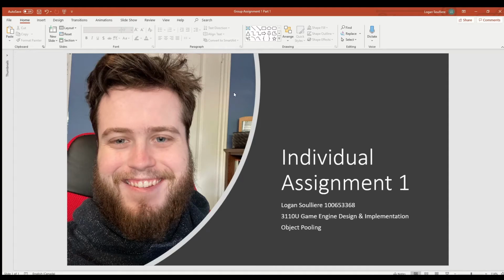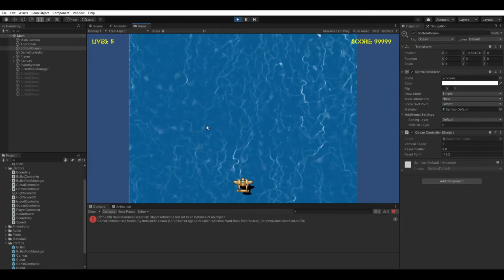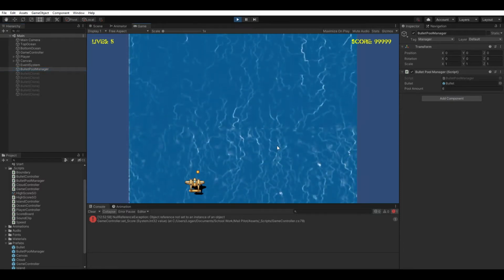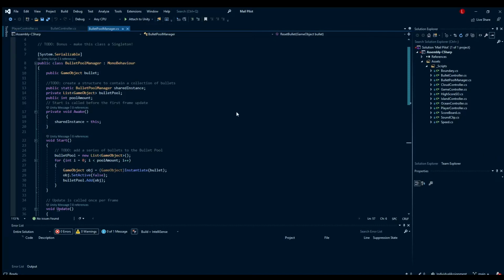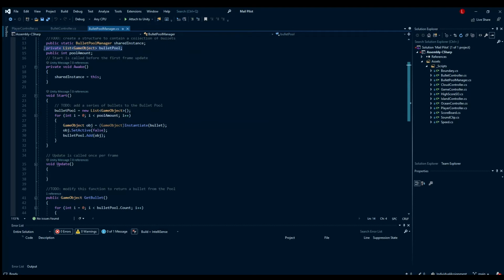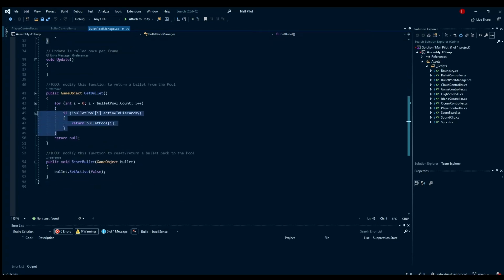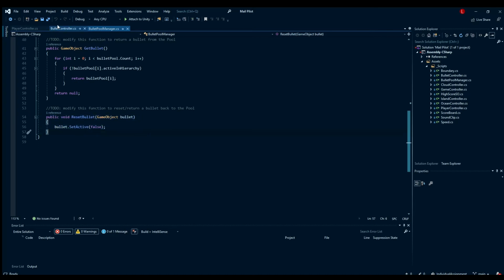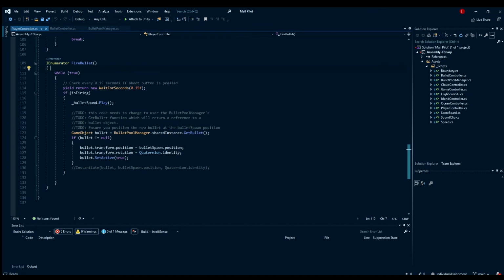Game Engine Individual Assig 1 Object Pooling